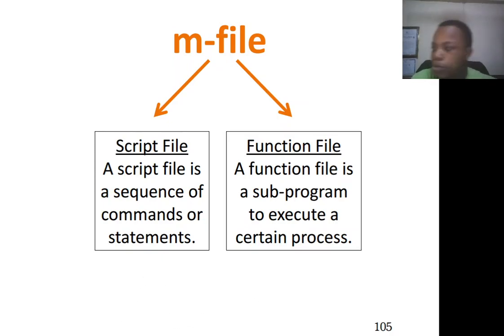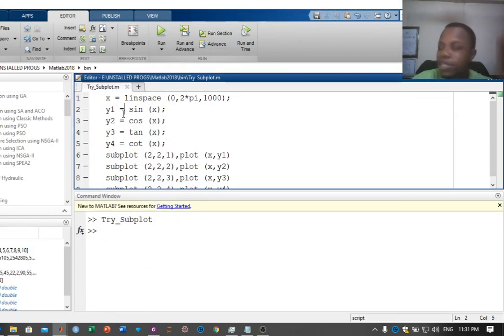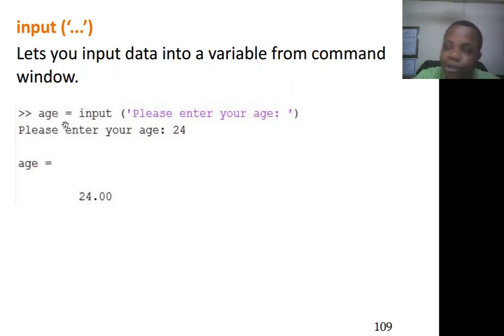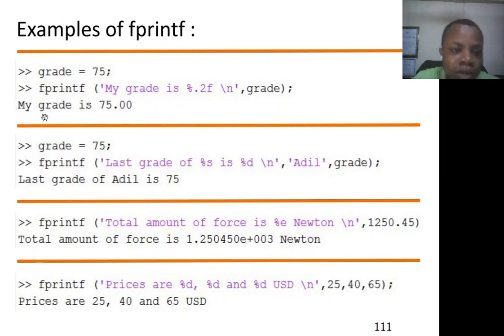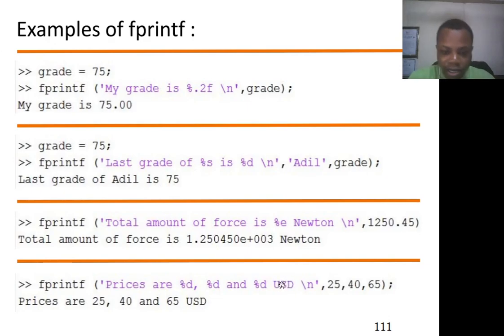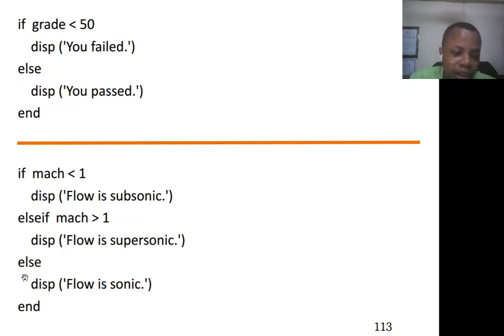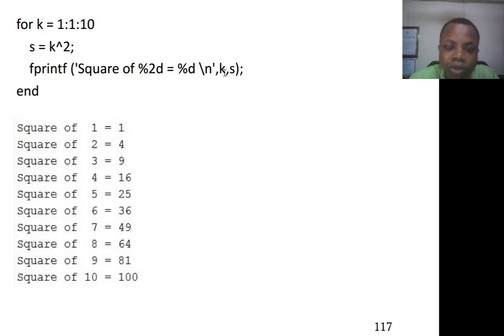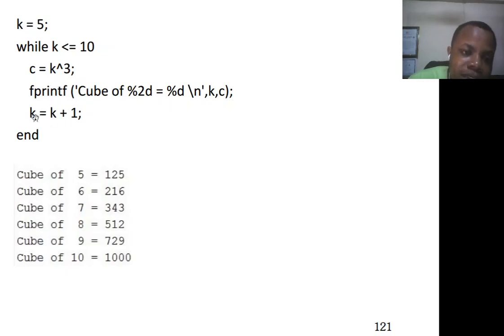Lecture 5 Programming With Matlab